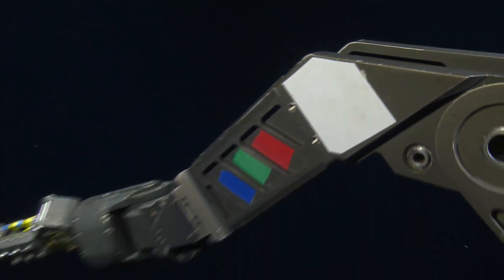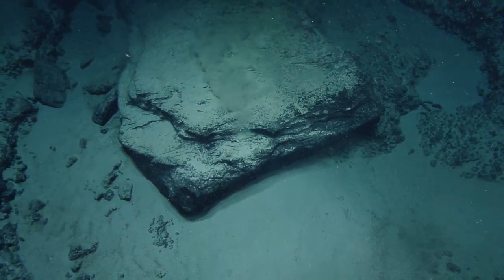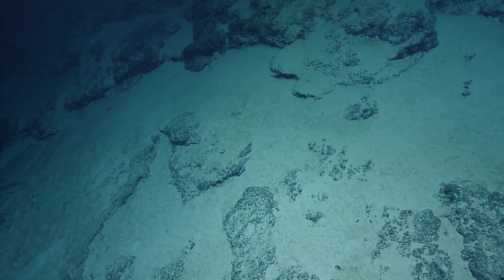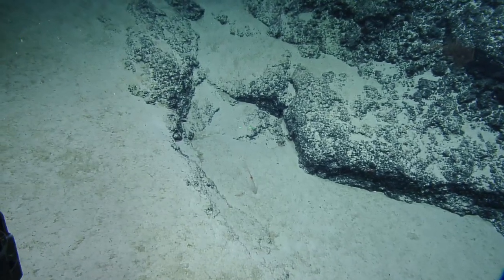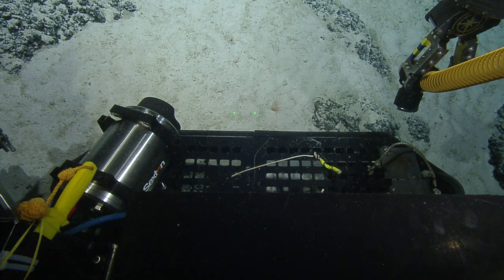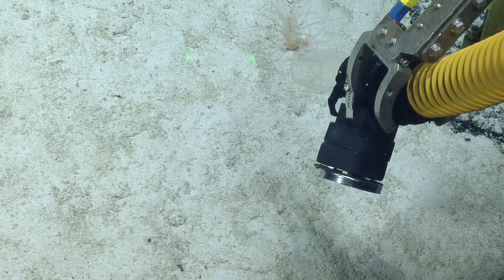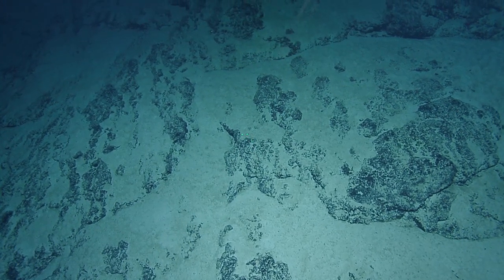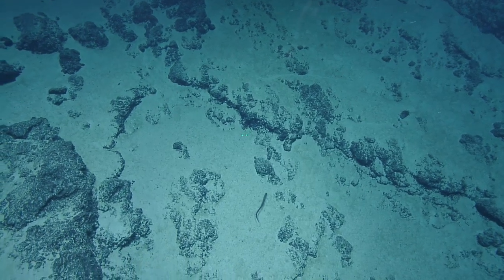NA149_H1963_(2of12)_20230606_221245Z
0:03:13 - Note: continuing to descend at 2870 m
0:09:58 - Dive Status:  ROV On bottom
0:12:50 - Dive Status:  ROV On bottom
0:15:17 - Note: issues with getting rovs in positions showing a tether wrap but there is no wrap
0:20:04 - Note: everything is good, putting broken scoop into front box (lambda) so it does not come off porch
0:21:57 - Note: white balance test
0:24:51 - Note: current is kinda high so may need to go 0.2 knots
0:26:30 - Note: rocky and sandy mixed substrate
0:27:23 - Note: one last thing to get in order is putting the slurp back in position came off when getting scoop back in box
0:28:38 - Note: slurp back in position
0:29:52 - Note: minor error on sonar, seems to be manageable
0:33:12 - Note: looking for possible rock sample
0:35:51 - Note: rock attached to sediment
0:40:39 - Note: rock is a little flat
0:41:59 - Note: had to move closer
0:44:38 - Sample: Round angular medium rock  (Sample ID: NA149-153) (Sample Type: ROVGrab)
0:47:24 - Note: halosaur
0:49:19 - Note: sea pen ? with brittle star associate
0:50:06 - Note: another sea pen with brittle star
0:50:19 - Note: also dead sponge stalk
0:51:22 - Note: sea pen ID protoptilium
0:54:53 - Note: tripod fish
0:59:47 - Note: attempting to get sample with slurp
1:06:29 - Note: waiting for the ship to back up before going back down to get sample
1:13:47 - Note: coming back down trying to find sample
1:18:04 - Note: found sample
1:18:58 - Note: testing slurp by getting sand
1:22:55 - Note: still trying to figure out a way to get sample
1:29:48 - Note: was not able to collect sample due to slurp continuing move
1:33:05 - Sample: Shrimp associate from unknown coral, coral was not collected  (Sample ID: NA149-154) (Sample Type: Slurp)
1:37:14 - Note: another tripod fish
1:43:25 - Sample: Protoptilium sea pen with opioid associate about 25 cm  (Sample ID: NA149-155) (Sample Type: ROVGrab)
1:47:26 - Note: anemone
1:49:34 - Note: attempting to get possible pleuroblanch
1:52:05 - Note: slurped while swimming away
1:52:34 - Note: round 2 of getting sample it slipped out
1:53:12 - Note: got it again
1:55:28 - Sample: Maybe pleurobanch purple round orb
 (Sample ID: NA149-156) (Sample Type: Slurp)